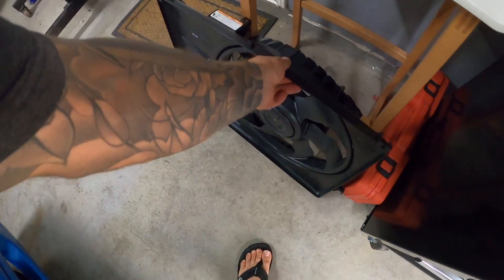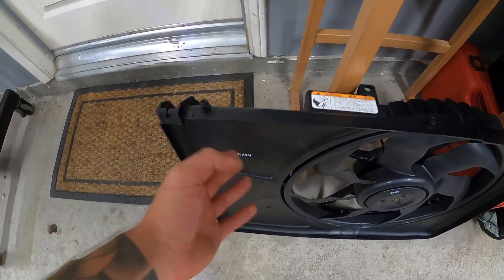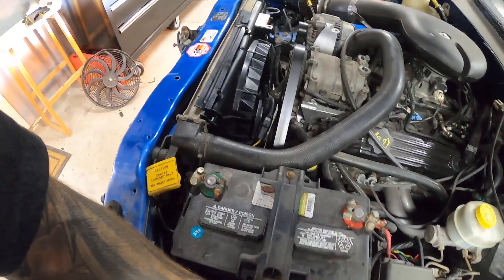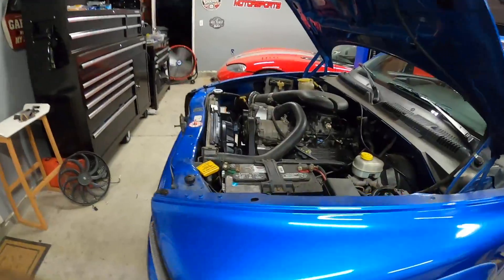DOES SIZE MATTER? | ELECTRIC FAN TOO SMALL | DODGE TRUCK FAN CONVERSION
In this video we discuss does size matter of the electric fan being too small on a dodge dakota truck fan conversion.  We look into some overheating issues in extreme heat when running an electric fan on a v8 truck engine that typically has a mechanical fan driven off the pulley and drivetrain.  Many people switch to an electric fan to conserve parasitic energy and free up some horsepower as well as get better cooling in traffic.